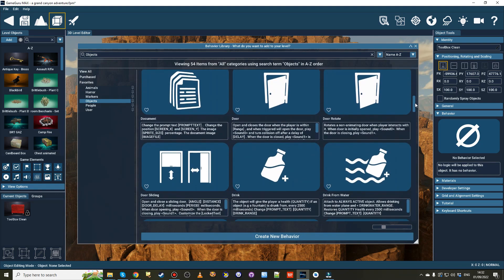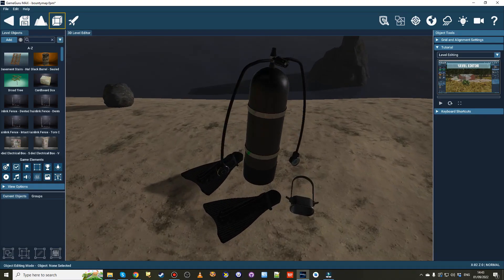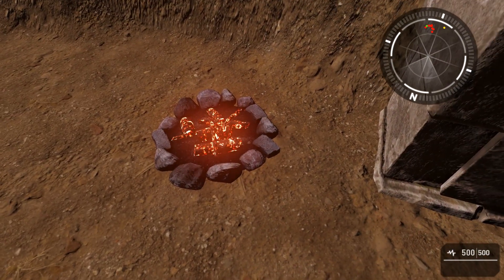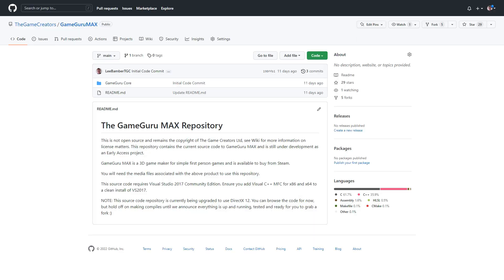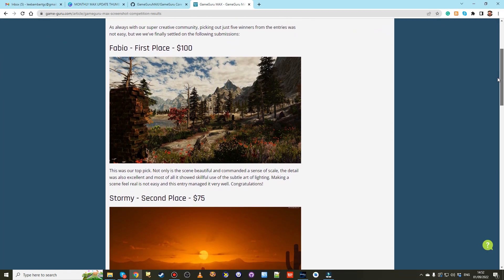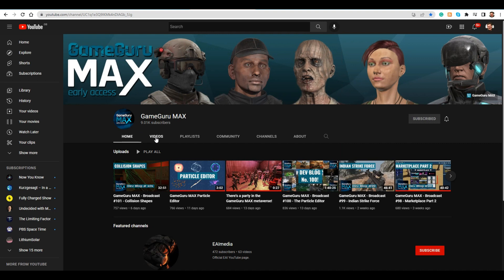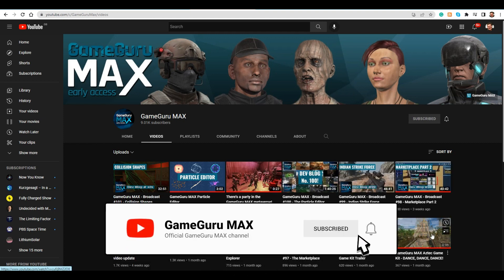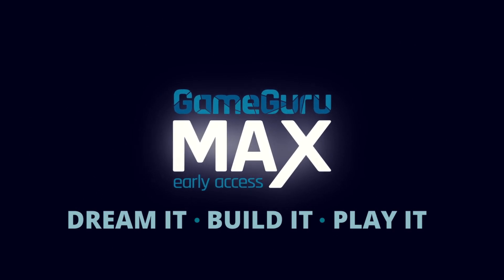GameGuru MAX SEPTEMBER 2022 video update